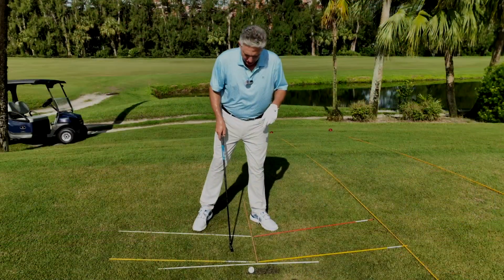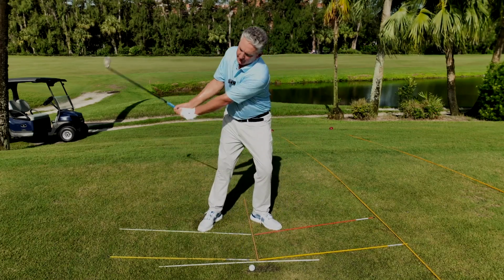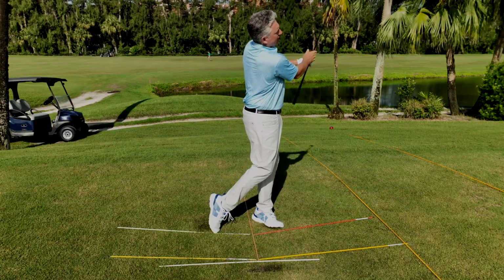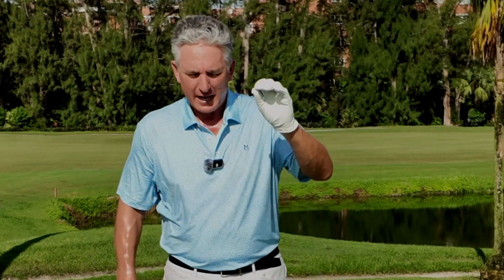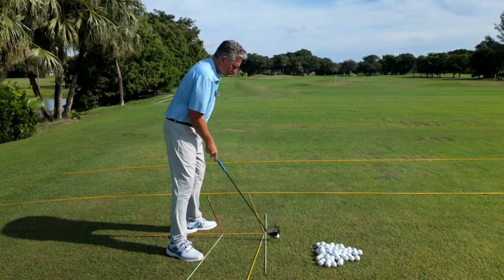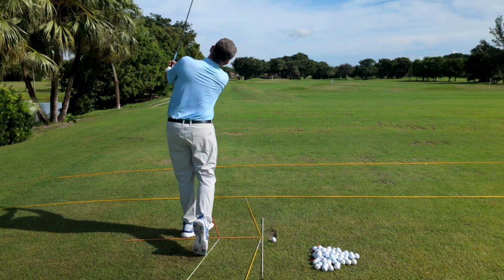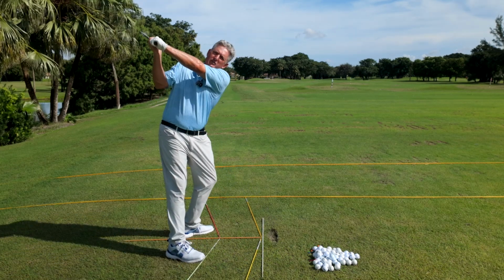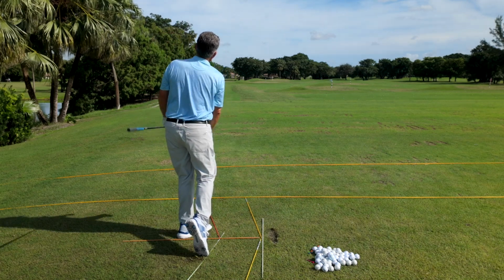Are You In the 1%! Only 1% of Golfers Know This! Tilt! PGA Pro Jess Frank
Only 1% of Golfers Know This! In this video, You will learn what took me almost 35 years to learn and finally understood this from Andy Plummer. He taught me the word tilt! And now I am sharing with you!

You can now access Jess' information by doing online lessons with him from anywhere in the world. Click the link above to begin your online lesson jouney!

Sqairz Golf Shoes!
You will Get a Free Sock Bundle with Every Purchase of Sqairz Shoes!

Jess Frank Golf Academy You Tube Channel

Jess Frank, PGA

Stack and Tilt Authorized Instructor